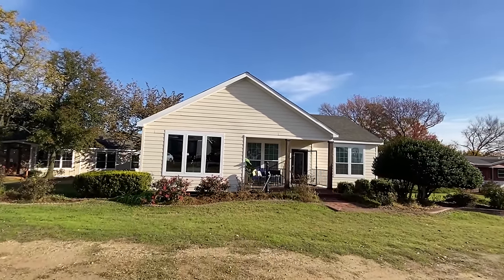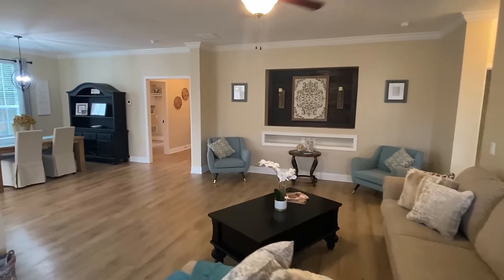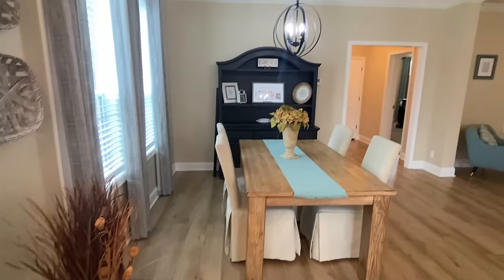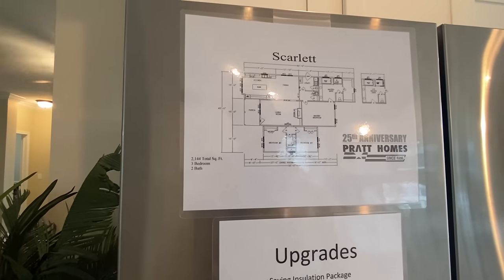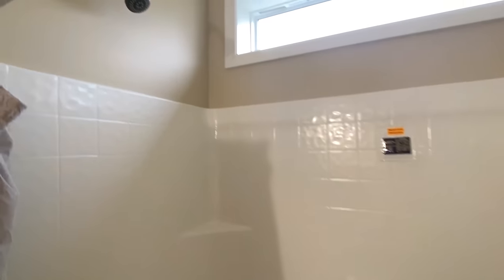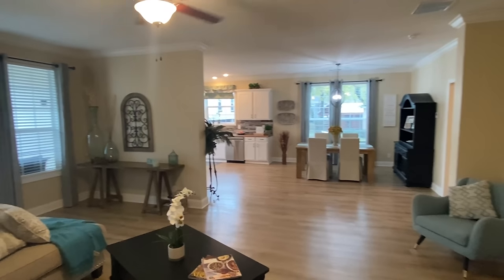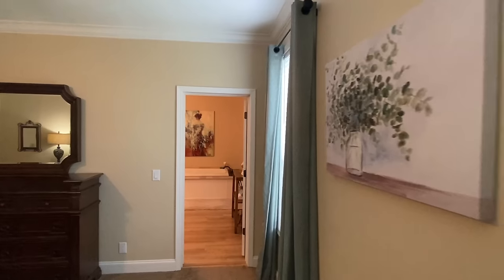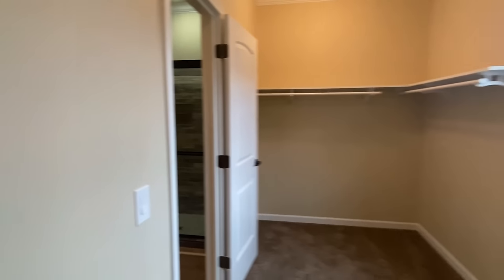Is this the modular home YOU'VE been waiting for?! DELUXE prefab house tour!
Today I will be touring a modular home that is spacious enough for a growing family! Stayed tuned I toured several brand new prefab home models and they will all be coming very soon! Hey friends, this is Chance with Chance's Home World and we have a modular house video tour video for you and this model has loads of options!

This prefab house also has several different options and is built as a modular home! The manufacturer for this house is Franklin Homes. The model for this home is the “Scarlet" This home has 3 bedrooms and 2 bathrooms and has roughly 2,000 square foot. Let me know what you think about the video! I hope you enjoy this mobile home walk through video.